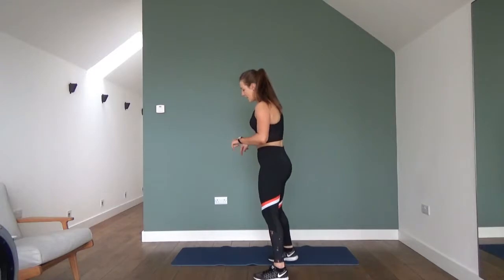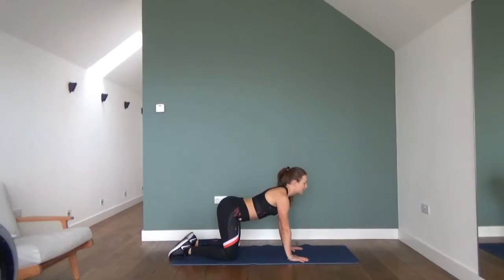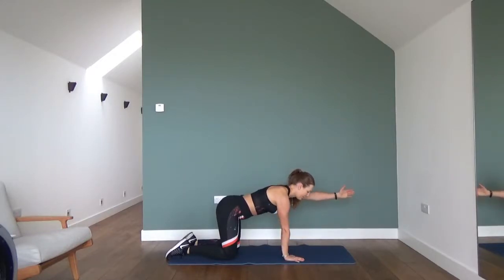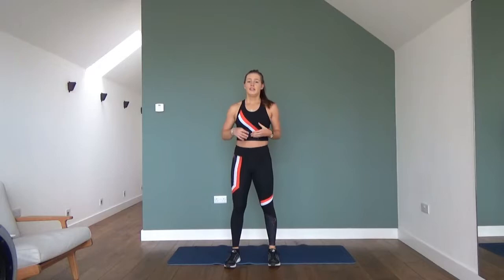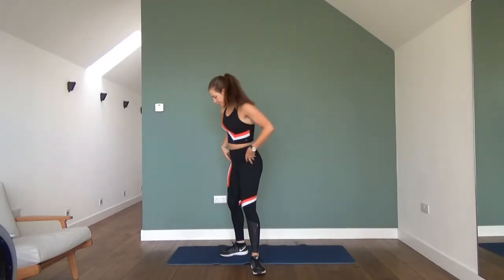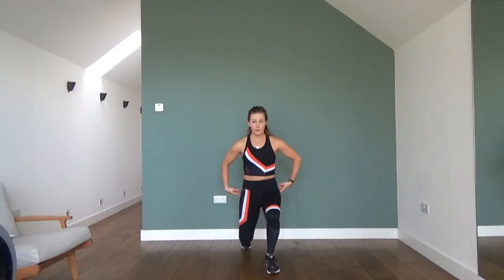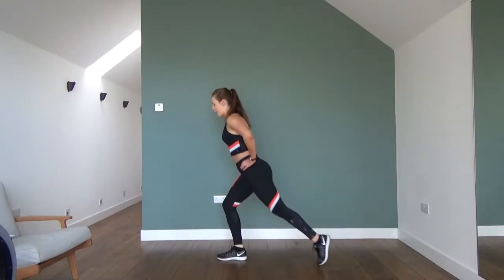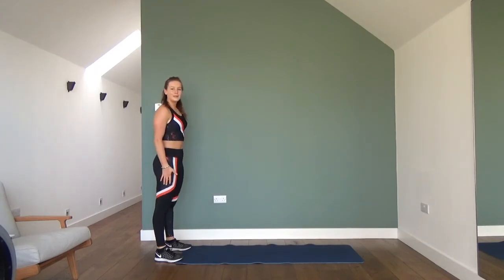Horse Rider Fitness - Week 1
Helping you improve your fitness on the floor to improve your performance on the horse.